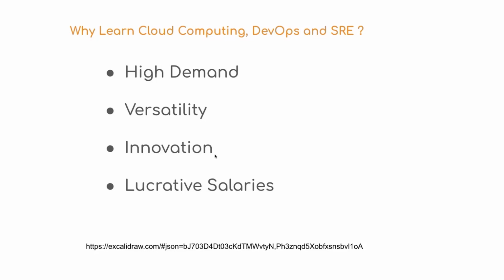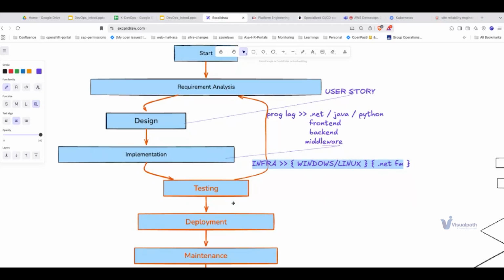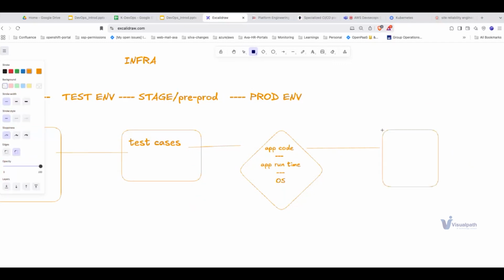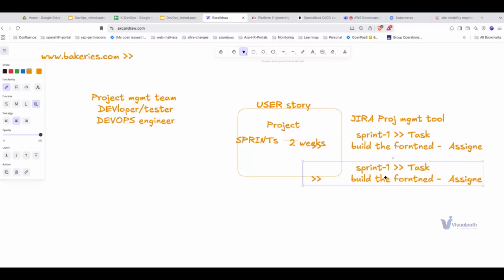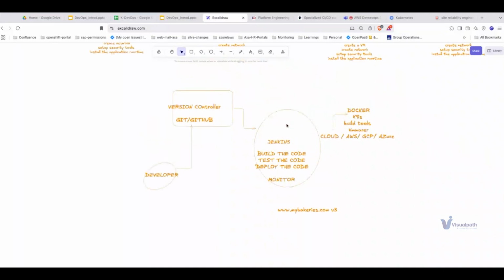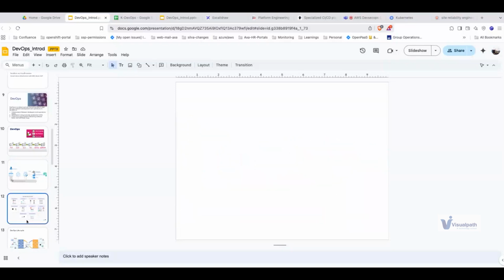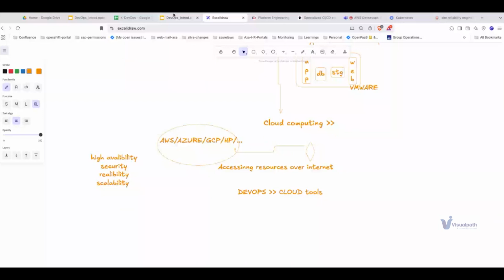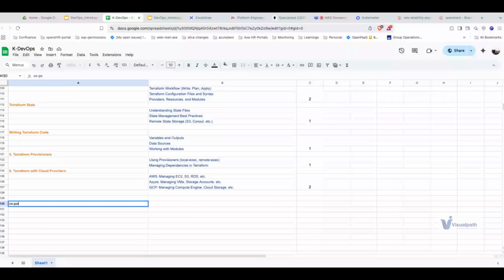Master AWS DevSecOps || Hands-on Demo & Real-Time Implementation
🚀 Secure Your DevOps Pipeline with AWS DevSecOps! Learn how to integrate security into DevOps workflows using AWS tools and best practices. This hands-on session provides a real-time demonstration of AWS DevSecOps automation, helping you streamline CI/CD, enforce security compliance, and enhance cloud security.

🔍 What is AWS DevSecOps?
AWS DevSecOps integrates security best practices into DevOps processes, ensuring continuous security, compliance, and risk mitigation across software development and deployment pipelines. This methodology emphasizes:

✅ Shift-Left Security – Integrating security from the start of the development cycle.
✅ Automated Security Scanning – Identifying vulnerabilities before deployment.
✅ IAM & Access Control – Implementing strong authentication and authorization policies.
✅ Infrastructure as Code (IaC) Security – Securing Terraform & CloudFormation templates.
✅ CI/CD Pipeline Security – Automating security in Jenkins, GitHub Actions, and AWS CodePipeline.
✅ Compliance & Governance – Ensuring regulatory compliance (ISO, NIST, GDPR, HIPAA).

📌 What You Will Learn in This AWS DevSecOps Training?
🔹 Introduction to DevSecOps & AWS Security Framework
🔹 AWS Security Tools Overview (AWS IAM, AWS Inspector, AWS WAF, GuardDuty, Macie, Security Hub)
🔹 Setting Up a Secure CI/CD Pipeline with AWS CodePipeline & GitHub
🔹 Container Security with AWS EKS & ECS (Securing Docker & Kubernetes)
🔹 Infrastructure as Code (IaC) Security Best Practices (Terraform & AWS CloudFormation)
🔹 Automated Security Testing in DevOps (SAST, DAST, SCA)
🔹 Logging & Monitoring with AWS CloudWatch & AWS CloudTrail
🔹 Incident Response & Threat Detection with AWS Security Hub & GuardDuty
🔹 Hands-on Lab: Securing a DevOps Pipeline in AWS

🎯 DevOps Engineers – Implement DevSecOps best practices in AWS environments.
🎯 Security Professionals – Enhance cloud security & compliance.
🎯 Cloud Architects – Secure AWS infrastructure with DevSecOps automation.
🎯 Software Developers – Integrate security into CI/CD workflows.
🎯 IT Administrators – Learn AWS security services & tools.
🎯 Students & Career Switchers – Master AWS DevSecOps for job-ready skills.

🏆 Why Join This AWS DevSecOps Training?
✨ Expert-Led Live Sessions – Learn from top industry experts.
✨ Hands-on Practical Implementation – Work on real-world DevSecOps projects.
✨ Real-Time Use Cases & Best Practices – Stay ahead in cloud security trends.
✨ AWS DevSecOps Certification Guidance – Advance your career.